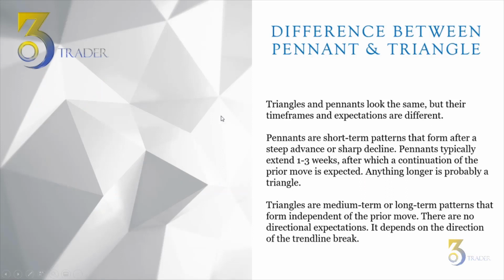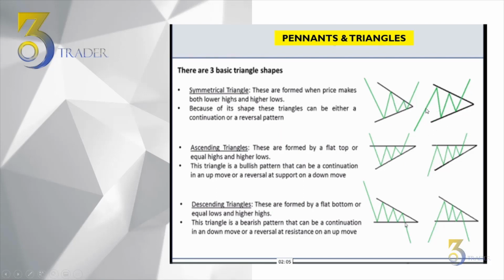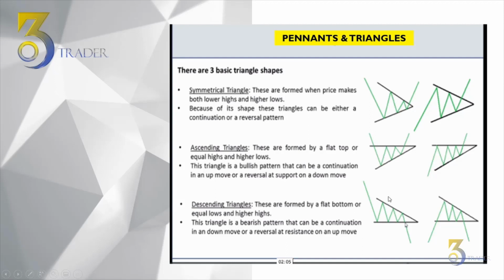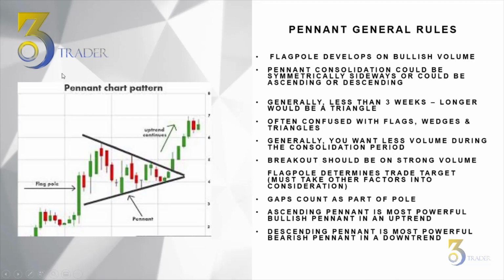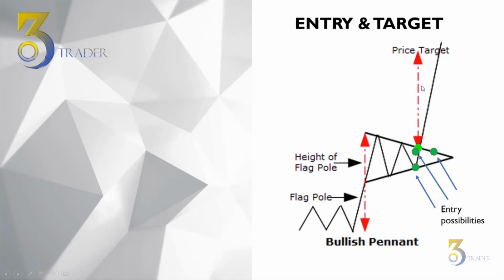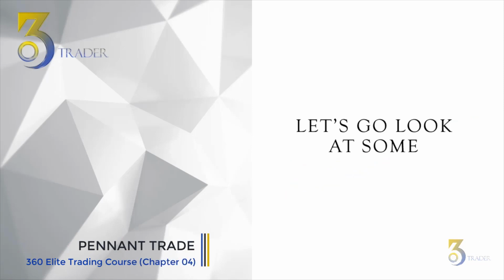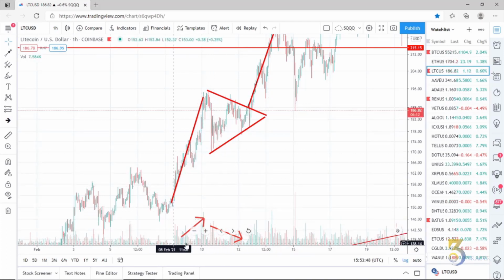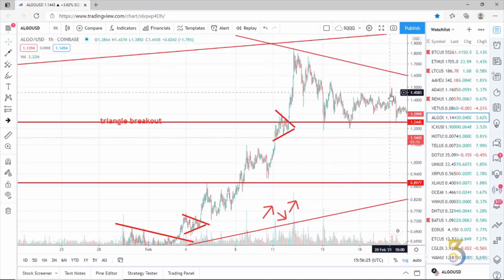Pennant or Triangle Trade | Blockchain Saints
Dive into the world of crypto trading with our YouTube video on Pennant Trades. Uncover the secrets of identifying and trading pennant patterns, harnessing market dynamics for potential breakout profits. Elevate your trading skills as we explore strategies to navigate the crypto landscape, providing valuable insights for informed decision-making.

"All content featured here is owned by 360 Trader and permission is granted to share and repost."